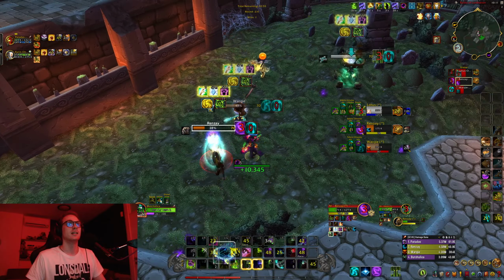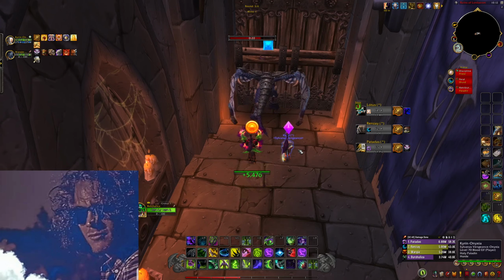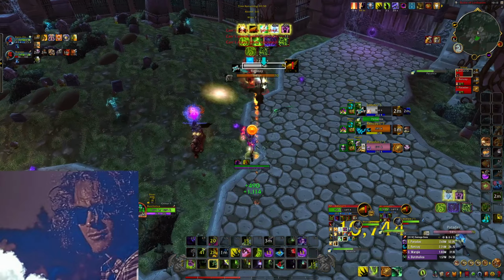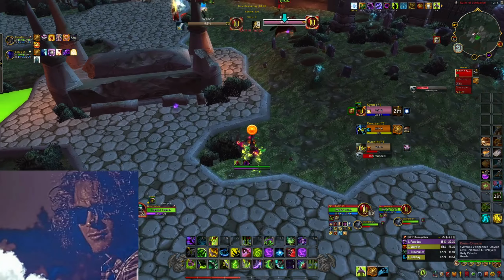Rank 8 DH? - Vengeance Build Showcase! - WoW Dragonflight PvP Solo Shuffle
Well Hello Hello peeps, got a little Solo Shuffle match here on the Vengeance DH. Yes really Vengeance! We will be doing a build showcase now that I have reached rank 8! Tell me how are you enjoying 10.1.5  Dragonflight so  far? Hope you enjoy.